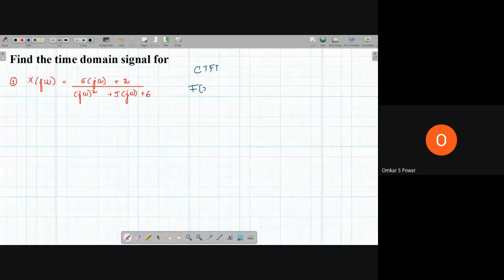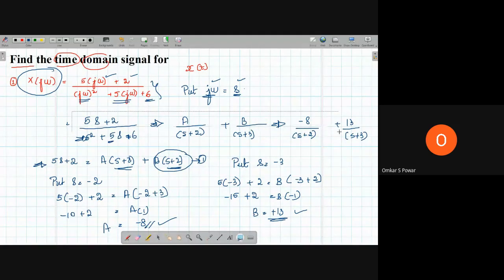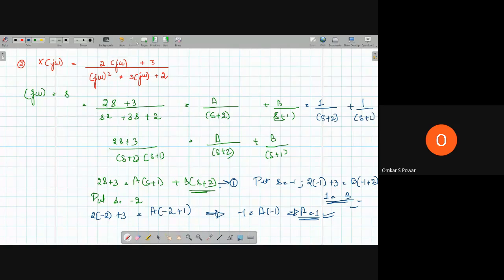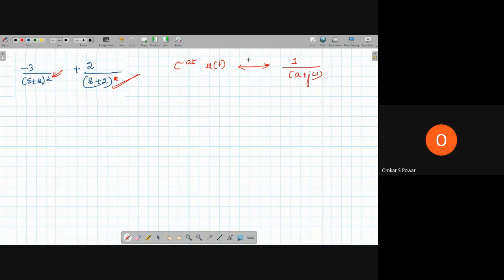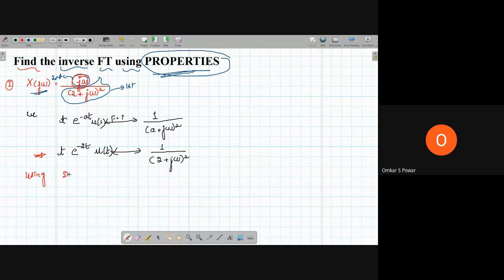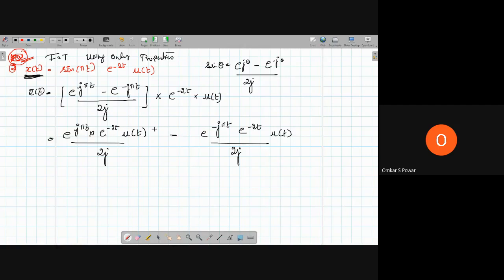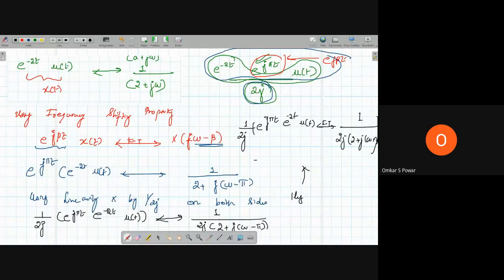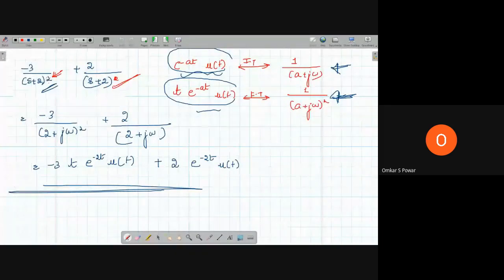Continuous Time Fourier Transform PART3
Fourier  Representation  of  Signals-II:  Discrete  Time  Fourier  Time
representation and FT representations, properties of Fourier representations